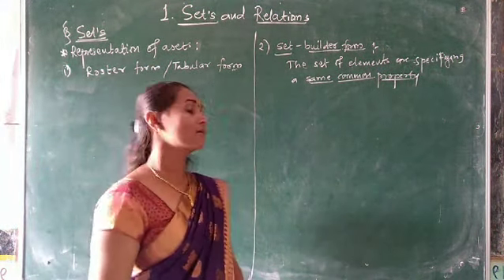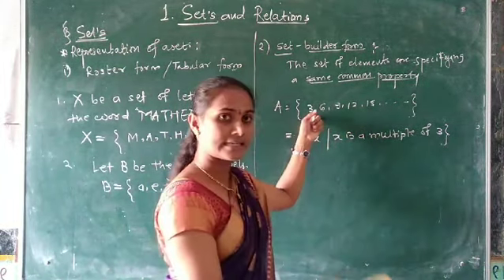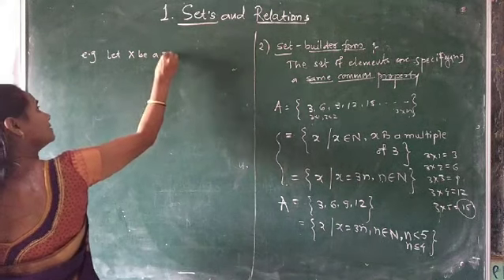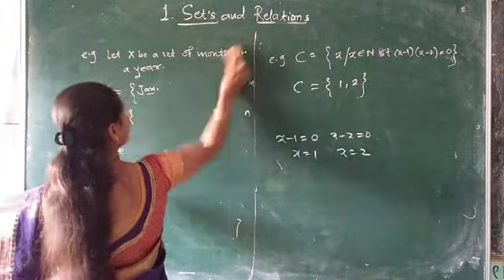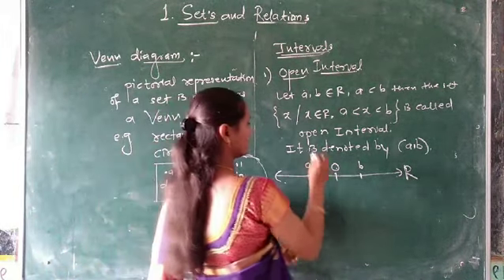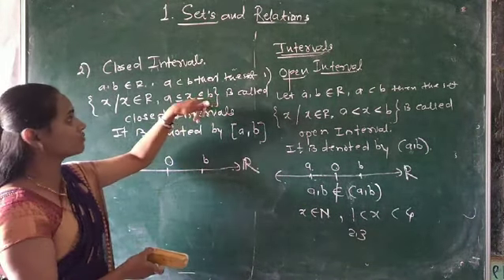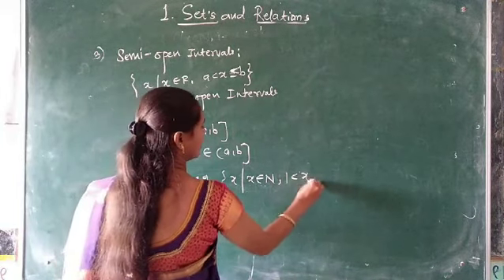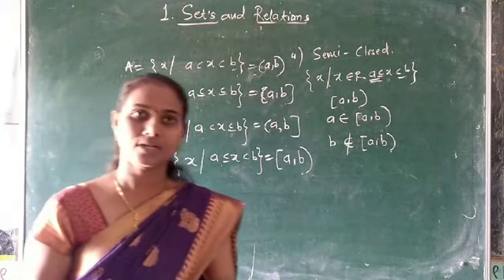XI th Commerce mathematics I. lecture no.2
Sets , Intervals